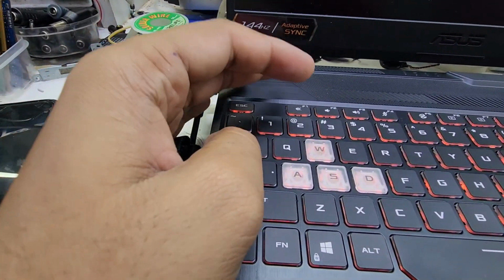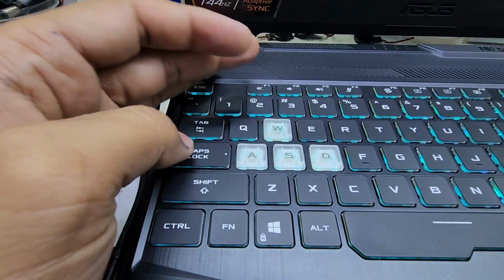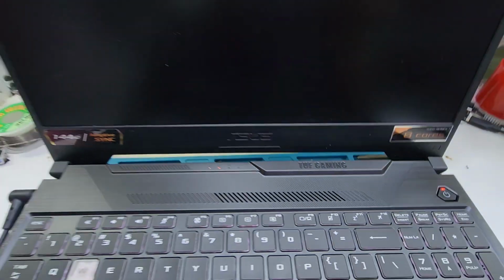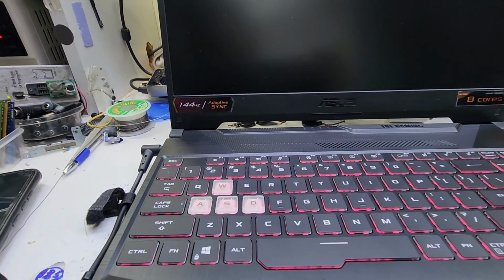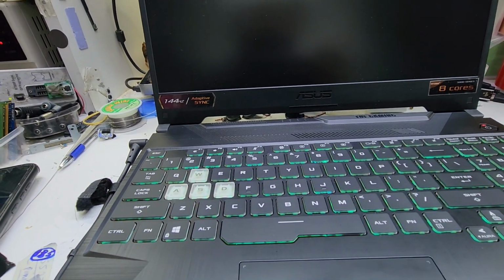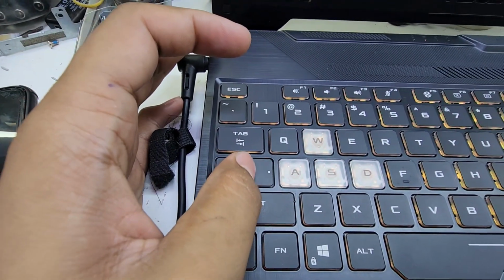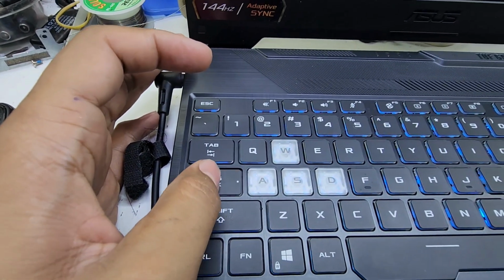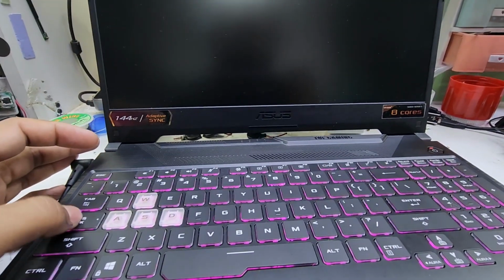Gaming Laptop Display Problem, FIXED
we will have Gaming laptop having problem like, sometime not turns on, sometime No Display.
This video Is for learning purpose.

more laptop repair videos will be uploaded here so please subsucribe our channel to learn more.

hp laptop repairing
dell laptop repairing
motherboard repair
Bilal tech
learn repairing
macbook repairing
uae laptop repairing
gulf laptop repairing
dubai laptop service
dubai computer market
sharjah laptop market
sharjah computer market
jnp computer market
jnp signal sharjah
al waseem computer
laptop and MacBook parts
laptop parts
dead laptops
display damage
bios password reset
dell bios password reset
bios password remove